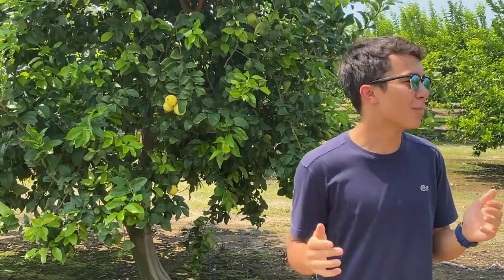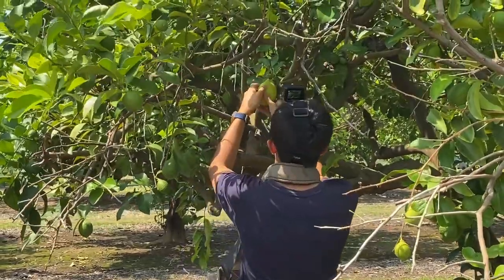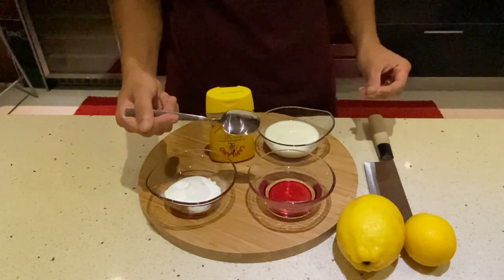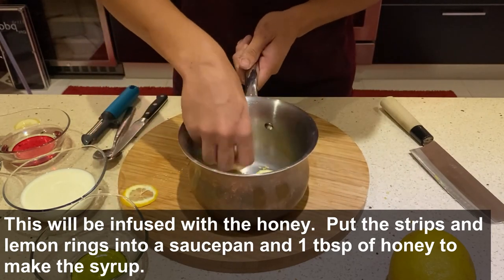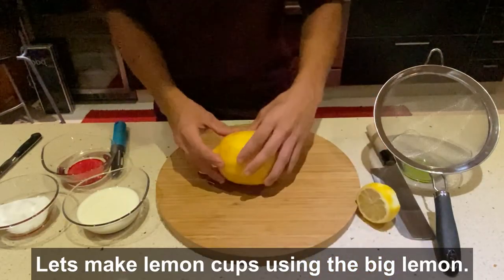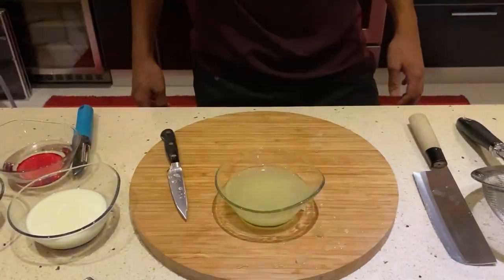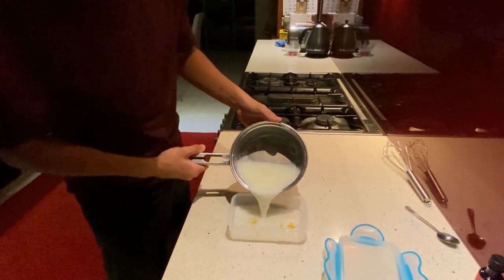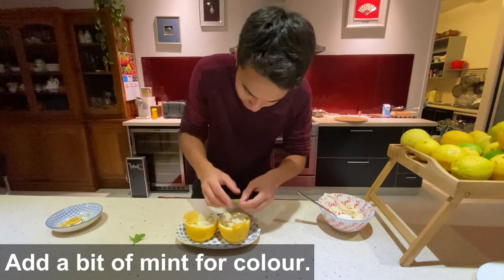[FRESH] Picking Lemon From Lemon Farm and Making Lemon Sorbet [2020]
I visited the White Mount Citrus Farm on the Atherton Tablelands in Queensland to collect lemons for the lemon sorbet. I picked the lemons myself, the freshness made the sorbet extra delicious.